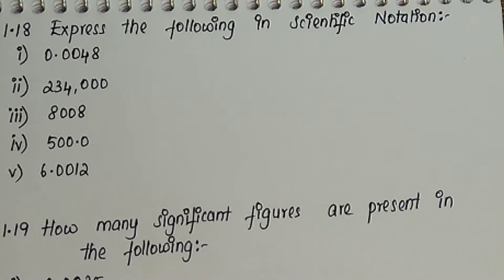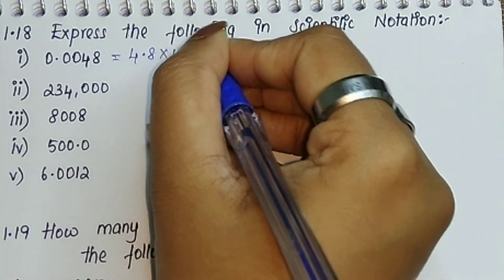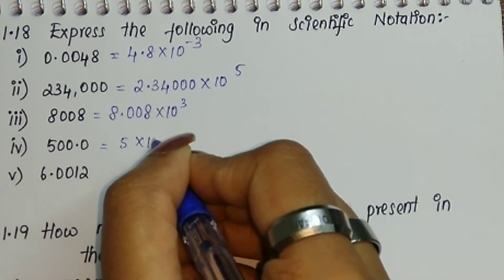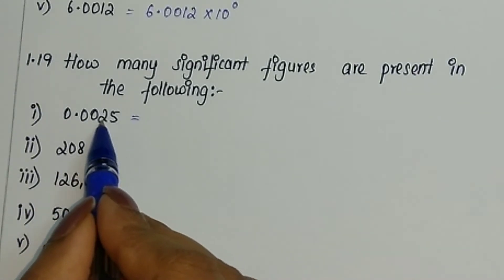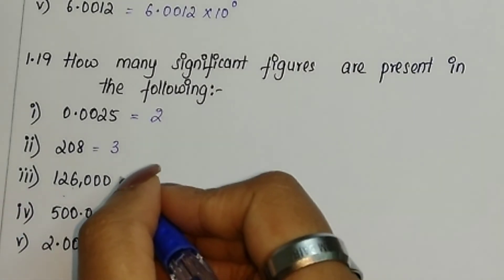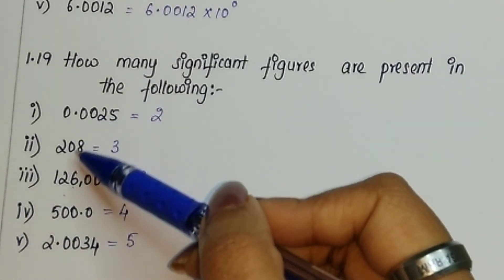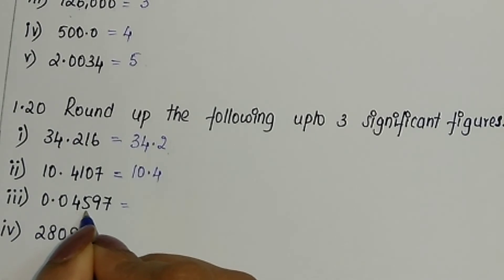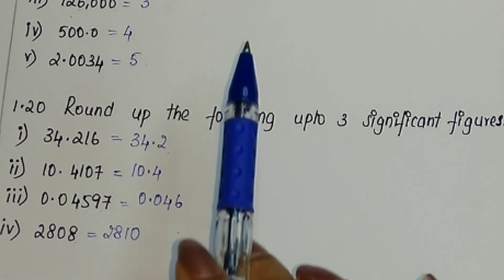CLASS 11 CHEMISTRY NCERT SOLUTIONS | EX-1.18,1.19 & 1.20 | CH- 1 | SOME BASIC CONCEPTS OF CHEMISTRY